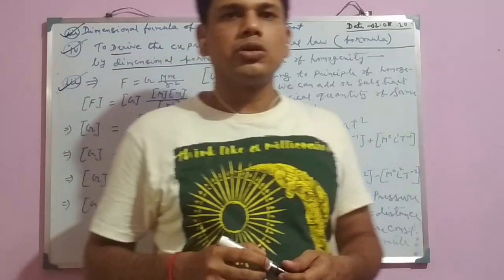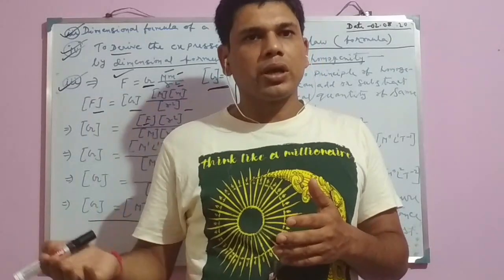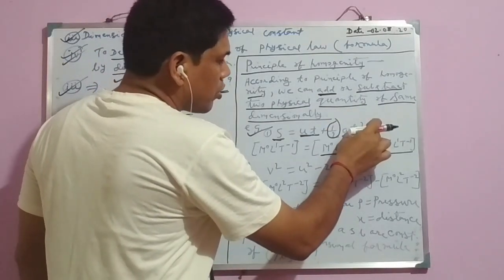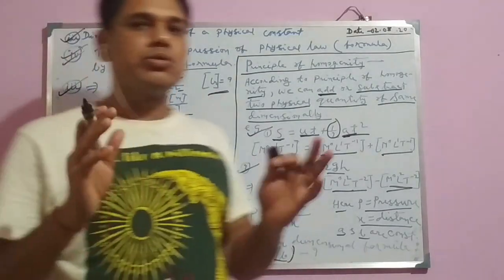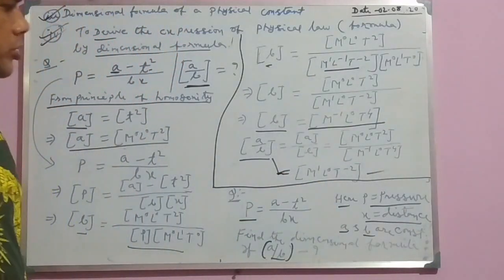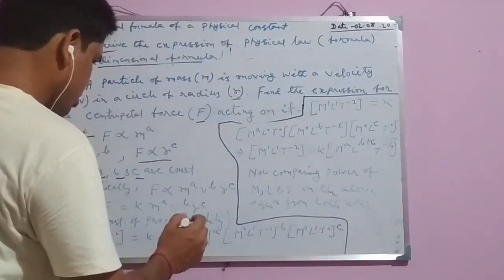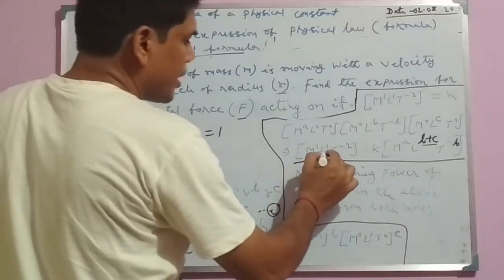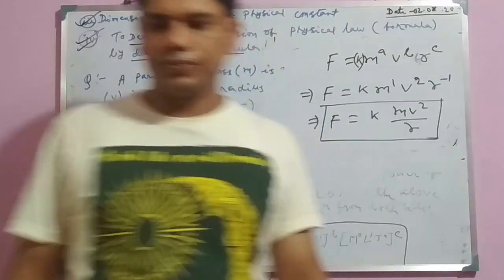Application of Dimensional Analysis